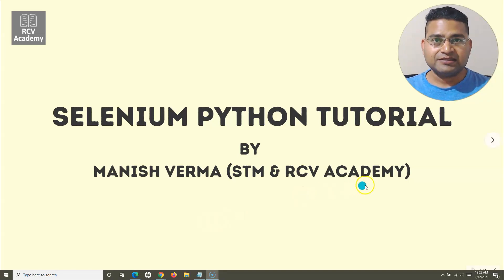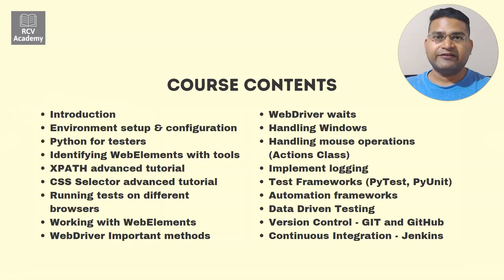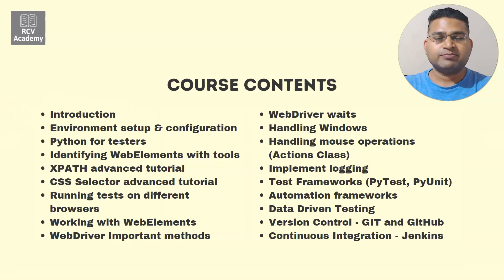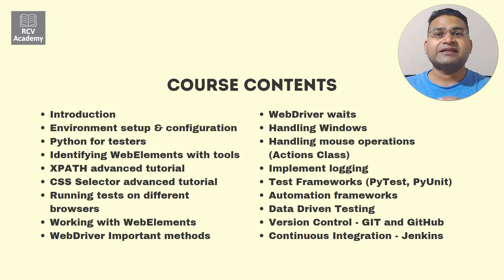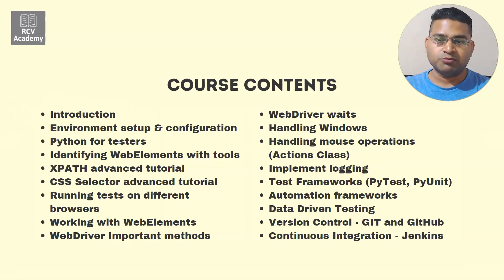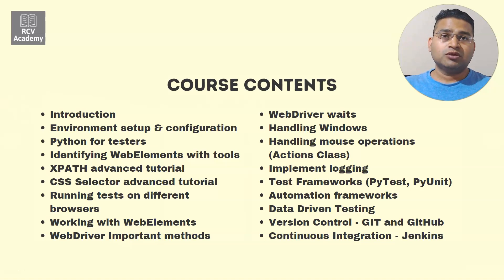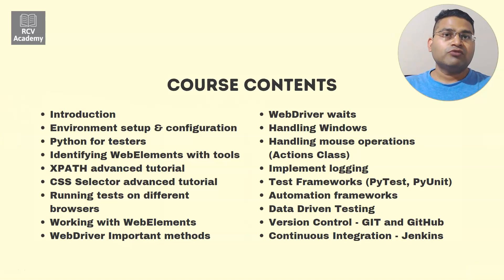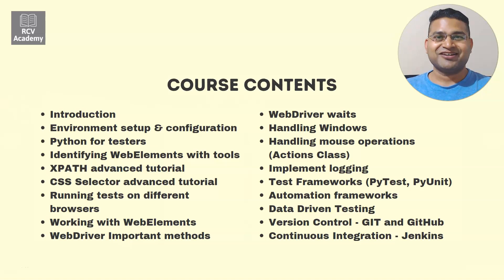Selenium Python Tutorial #1 - Introduction to Python Selenium Training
In this Selenium Python Tutorial, I will introduce to training of selenium python along with course contents. This tutorial series is designed for for beginners who are absolutely new to automation or experienced automation testers who are familiar with basic concepts but want to have deeper understanding in frameworks, CI and version control.

This Python Selenium tutorial series will cover the following contents.

1. Introduction
2. Environment Setup & Configuration
3. Python for Testers
4. Identifying WebElements with Tools
5. XPath Advanced Tutorial
6. CSS Selector Advanced Tutorial
7. Running Tests on Different Browsers
8. Working with WebElements
9. WebDriver Important Methods
10. WebDriver Waits
11. Handling Windows
12. Handling Mouse Operations (Action Class)
13. Implement Logging
14. Test Framework (PyTest, PyUnit)
15. Automation Frameworks
16. Data Driven Testing
17. Version Control - Git and GitHub
18. Continuous Integration - Jenkins